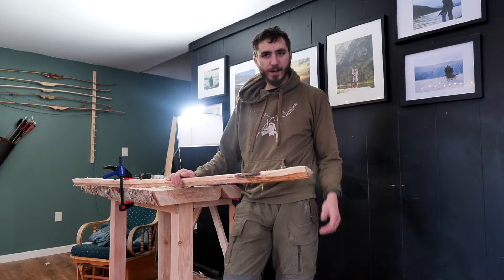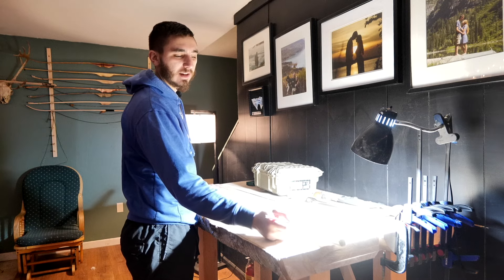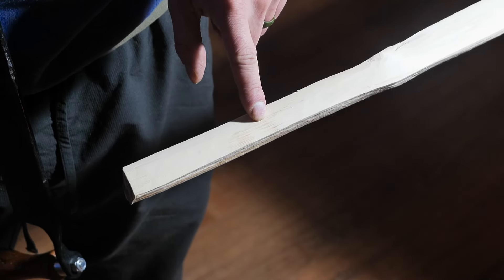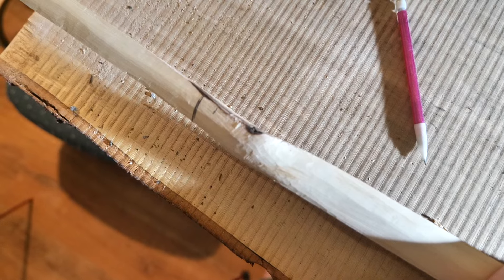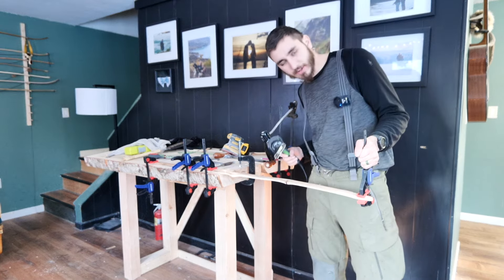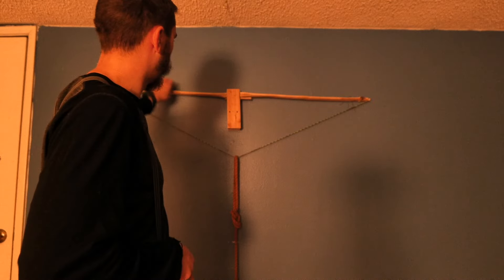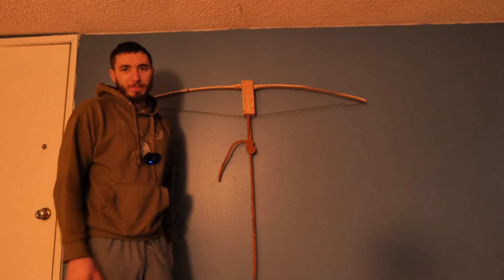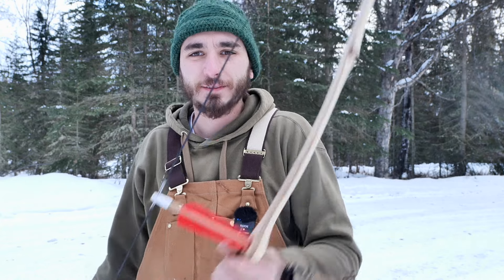Making a Center Shot Bow and Arrow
Making a bow out of hickory heartwood.  Importing wood to Alaska is expensive so I didn't want the belly of this stave to go to waste.  This bow ended up being about 25 pounds at 23 inches.  The boy who is shooting it has plenty of room to grow into it.